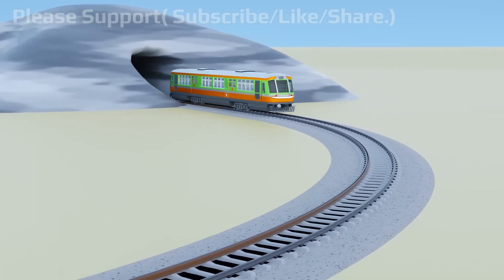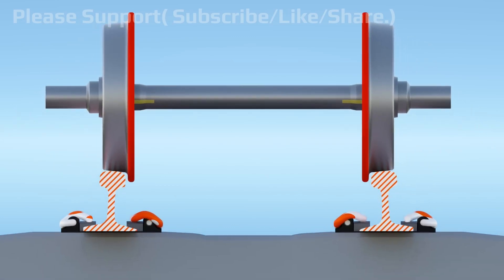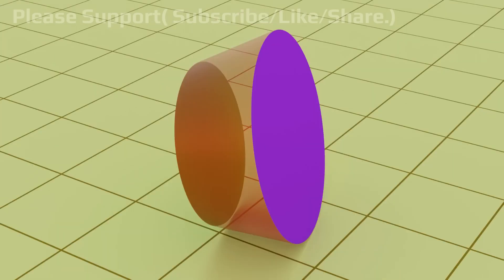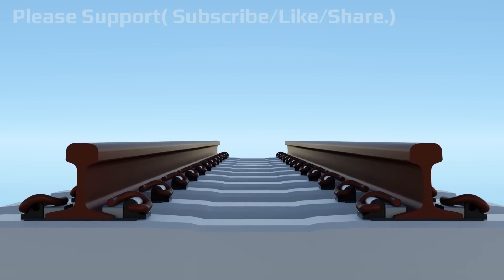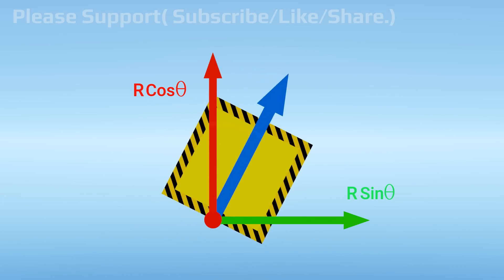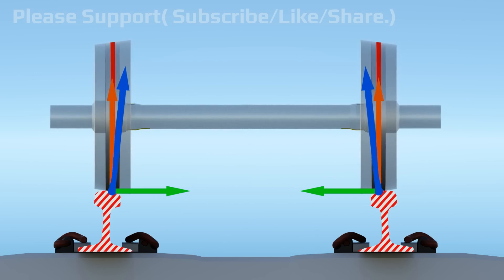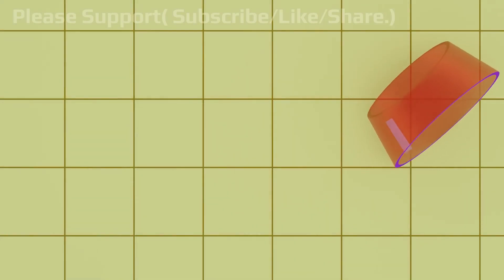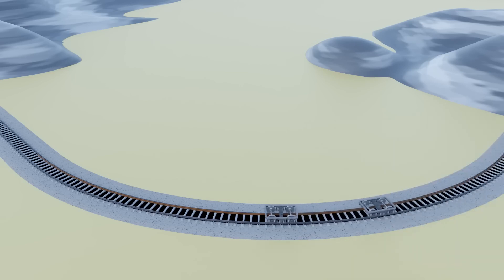how trains turn on a curved train track